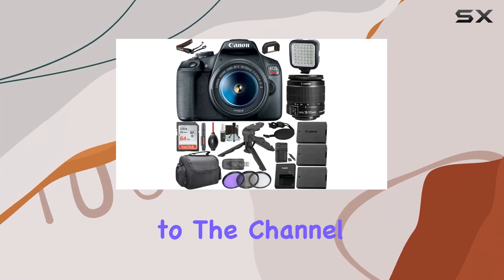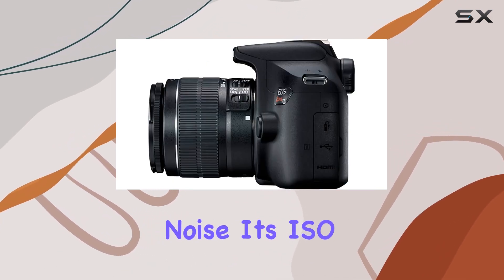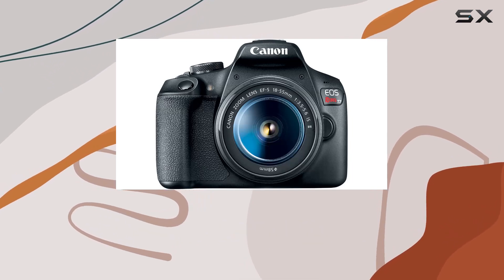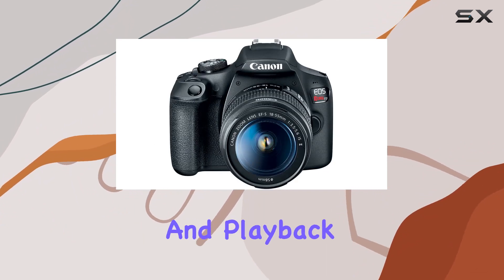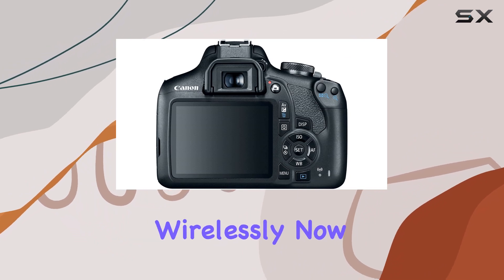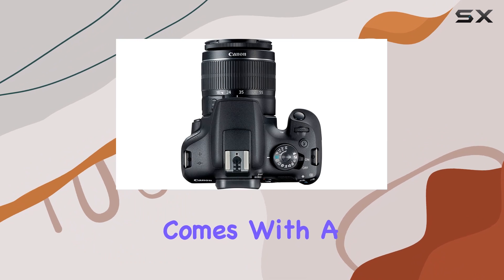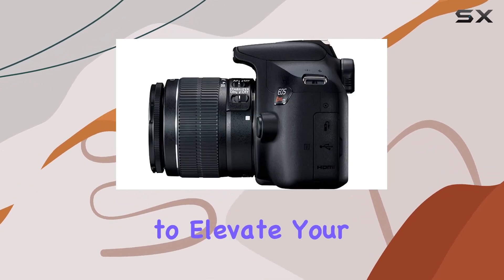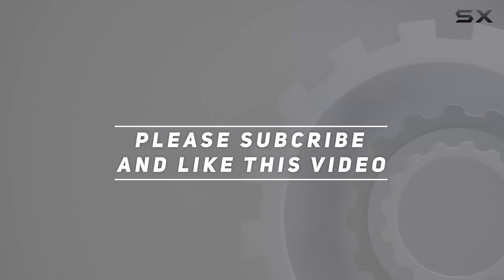reviewUnveiling the Canon EOS Rebel T7 DSLR Camera Bundle: A Comprehensive Review!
Unveiling the Canon EOS Rebel T7 DSLR Camera Bundle: A Comprehensive Review!

0:00 Intro
0:06 Review

Things that we mentioned in this video:
Camera Bundle for Canon : B0BLZTBPY4